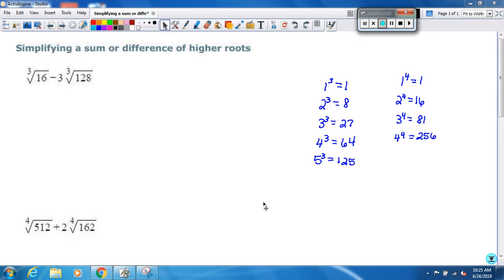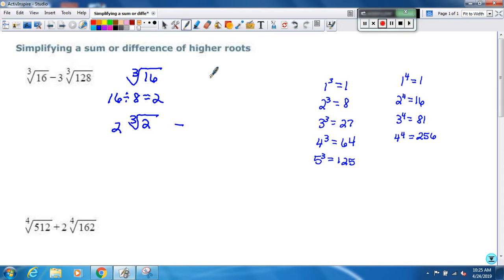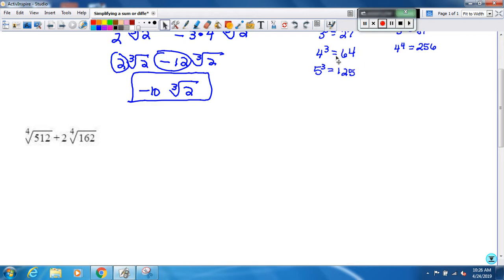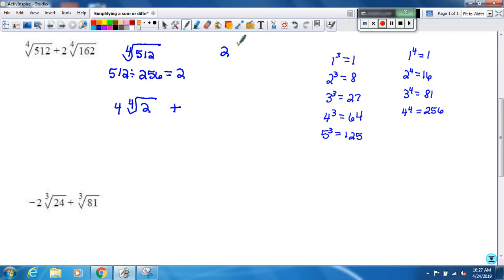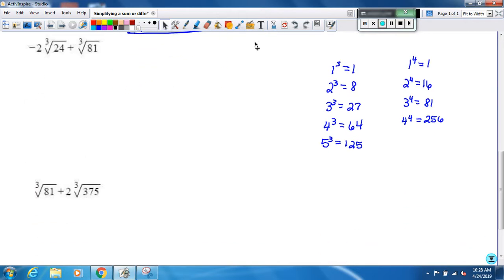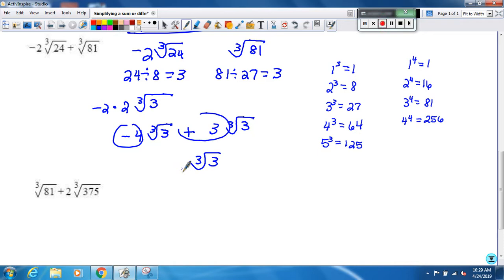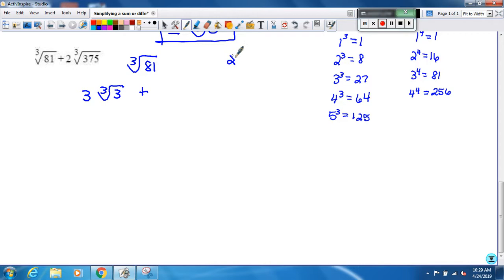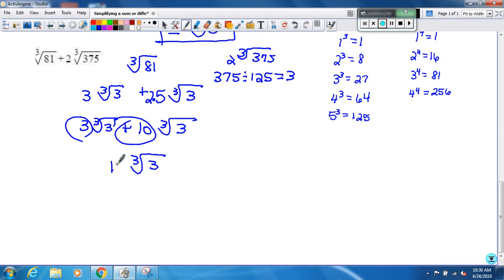Simplifying a Sum or Difference of Higher Roots